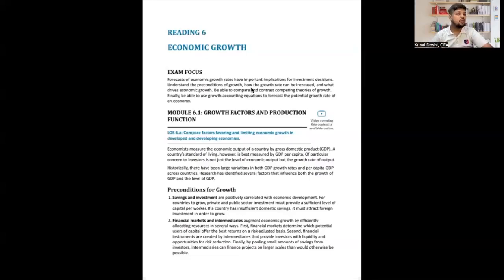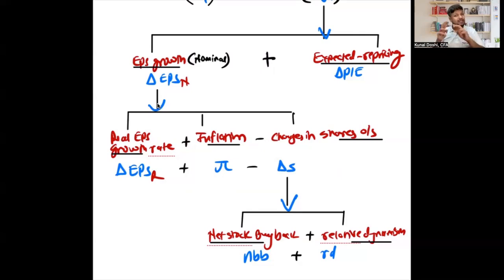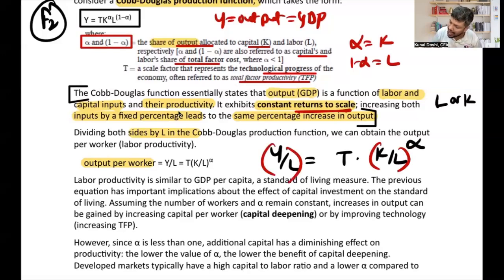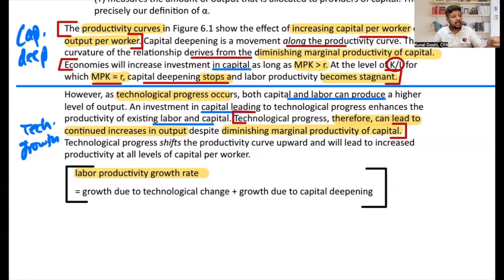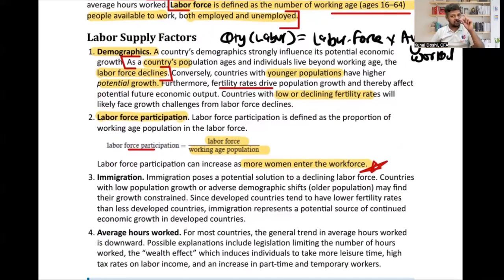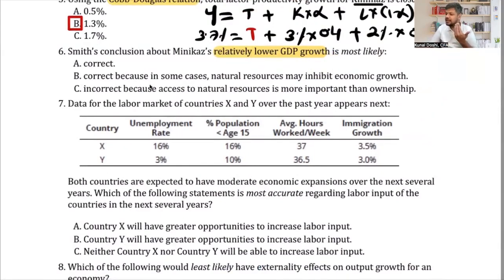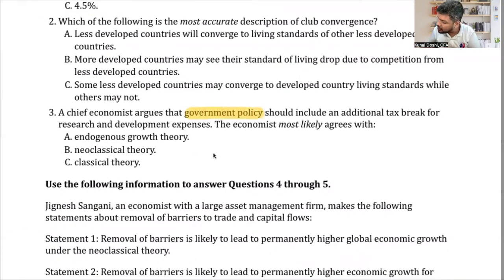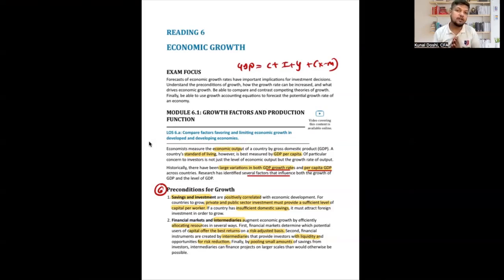CFAL2 2025 | Economics | R2 Economic Growth | Kunal Doshi, CFA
These videos are recordings of our CFA Level 2 - 2025 batch.

👉 If you are preparing for 2026 or later attempts, we strongly recommend enrolling in our latest updated course with structured notes, practice questions, and mentorship available on our official website.

⚠️ Important Clarifications Before You Watch
• These lectures are older classroom recordings (2025) and may not fully align with the latest curriculum updates.
• This content is provided purely for conceptual understanding and revision purposes.
• This alone is NOT sufficient for complete CFA exam preparation.
• For a comprehensive, exam-oriented approach, updated material and guided preparation are essential.

💡 About YouTube Access / Membership
• These videos are being made available at a very affordable subscription level to help students access quality education.
• Currently, some content may be available for free for a limited time, after which it will be moved under paid YouTube membership.
• You may watch selected content as a sample, but full structured preparation is available only in our full course programs.

💳 Payments, Refunds & YouTube Policies
• All YouTube memberships and payments are handled directly by YouTube / Google.
• We DO NOT have access to your payment details and cannot process refunds or cancellations.
• For any issues related to:
o Membership charges
o Refunds
o Payment disputes
👉 Please contact YouTube/Google support directly.

🚫 Important Policy Notes
• We do not provide free notes, PDFs, or additional materials for YouTube content.
• Sharing, recording, or redistributing this content is strictly prohibited.
• For complete notes, mocks, and structured learning, please enroll through our official platform.

🎯 Our Intent
Our goal is to make high-quality CFA education accessible at an affordable level, while maintaining transparency and fairness for all students.
However, serious candidates are advised to follow a structured preparation plan using updated resources.

📩 Support
For purchasing the latest course (only for official website enrollments):